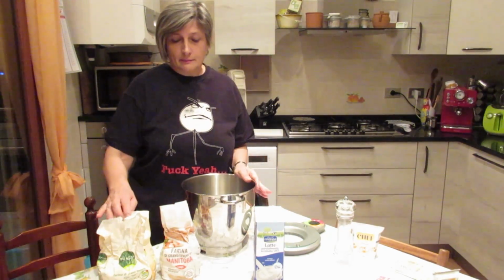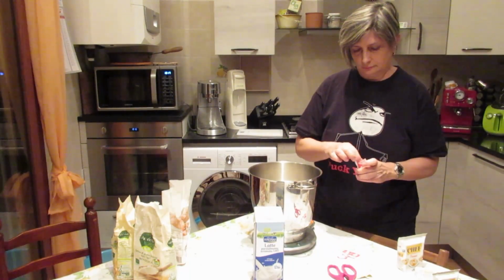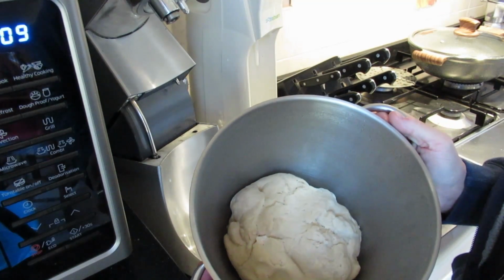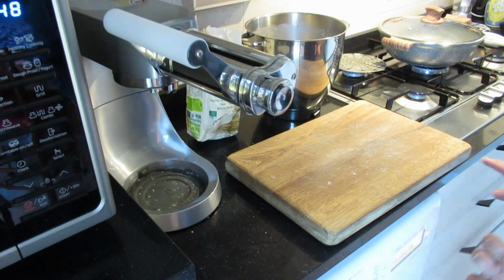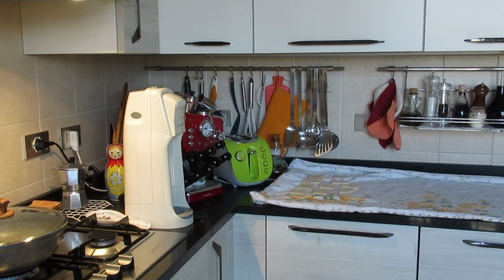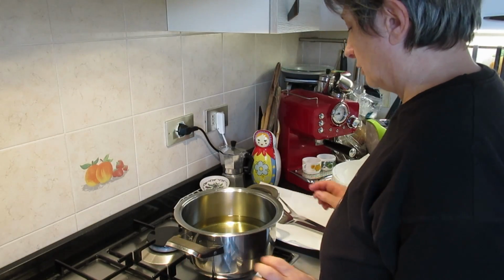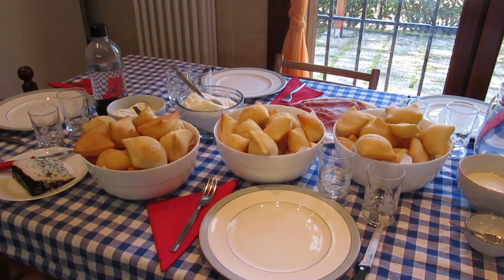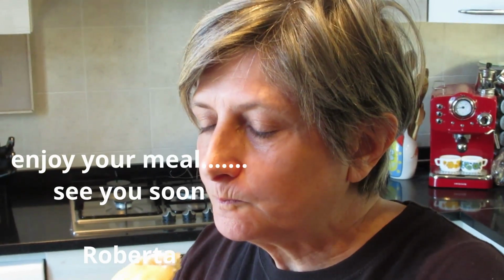Crescentine - fried bred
ingredients for the dough:
800 gr flour (580 gr plain flour 00+ 200gr manitoba flour + 20gr durum wheat semolina flour)
325 ml double cream
150 gr milk
14 gr brewer's yeast
10 gr sugar
10 gr salt

for cooking:
3-liter deep pan
1 liter peanut oil

with "goinghigher" and “elevate”